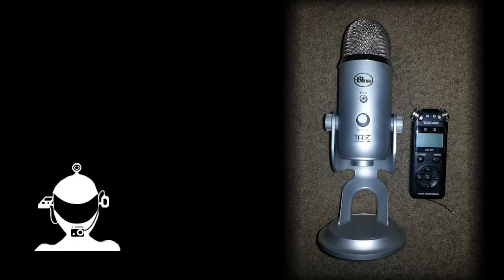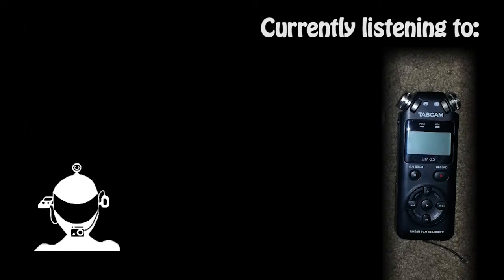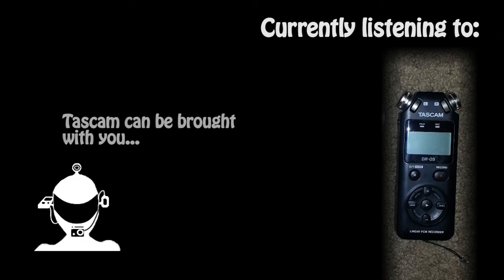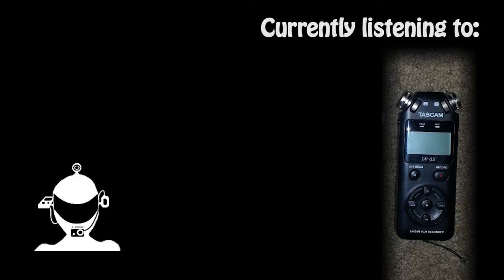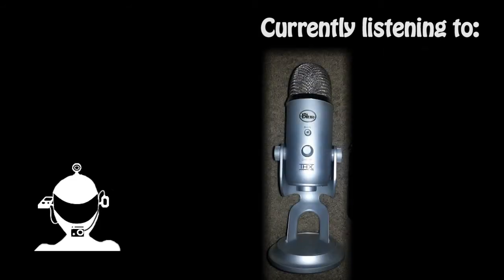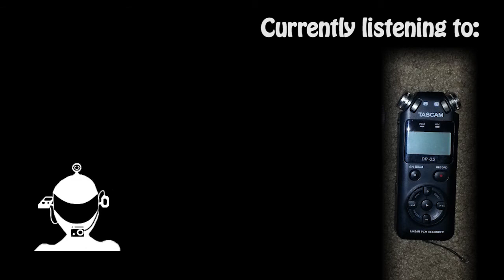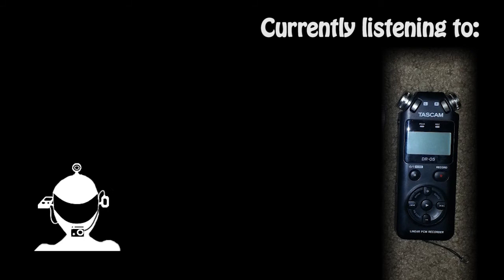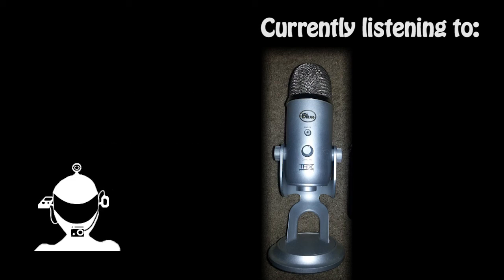Blue Yeti vs Tascam DR-05 - Sound Comparison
Nothing crazy; just alternating between the 2 to show any differences between how the two mics pick up. They're pretty similar so you might not notice it at first. Neither mic is edited in any way.